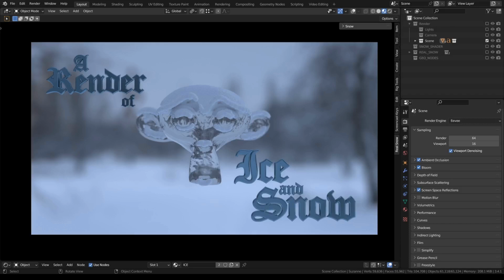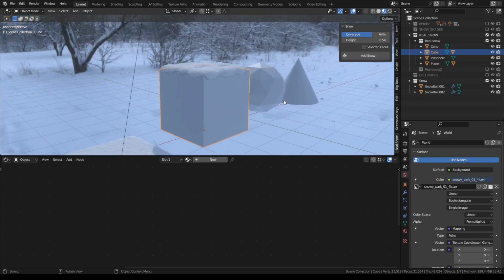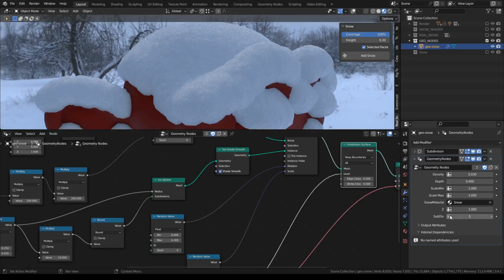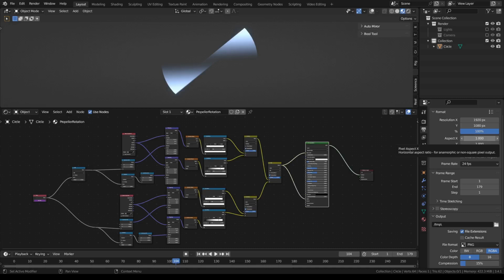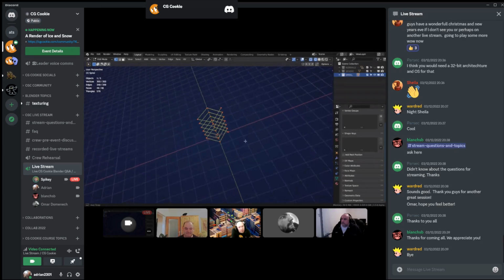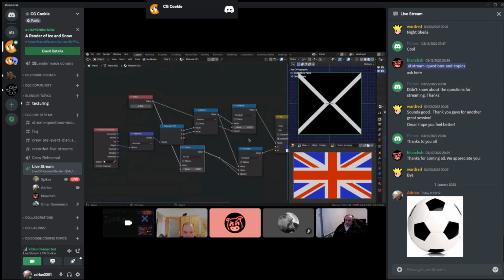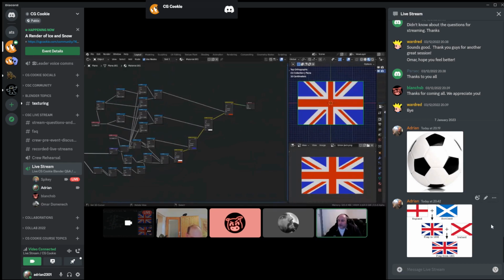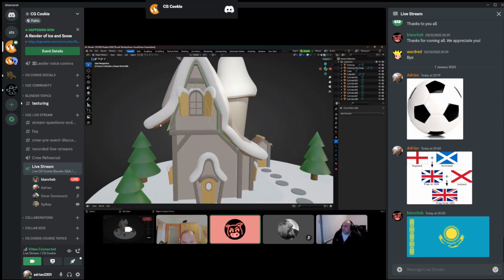Recorded Stream 07 01 23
Livestream recording from Discord event